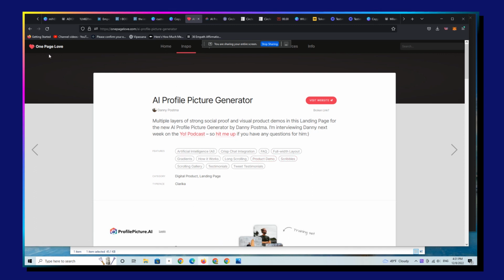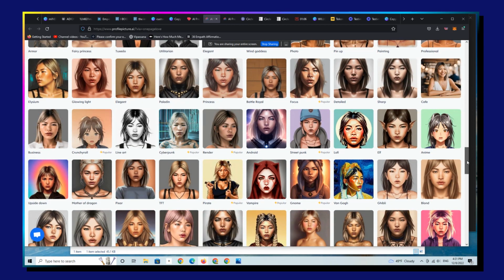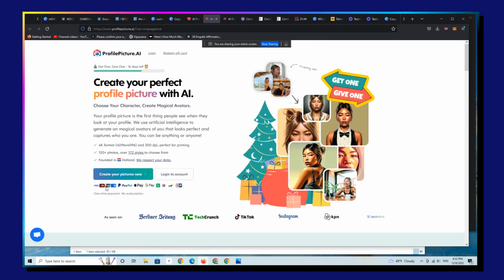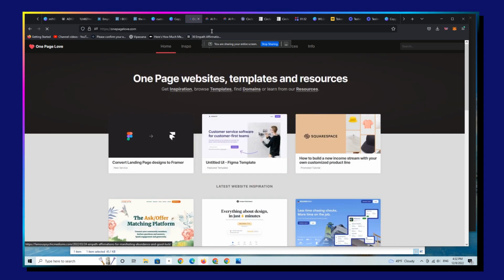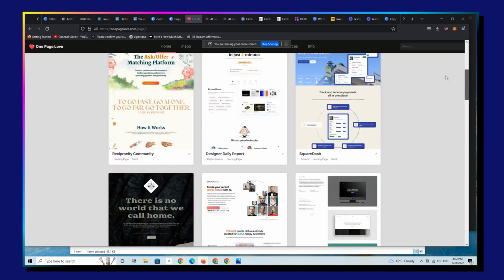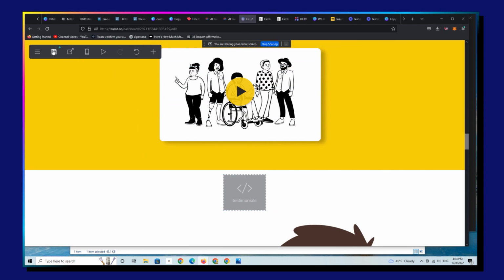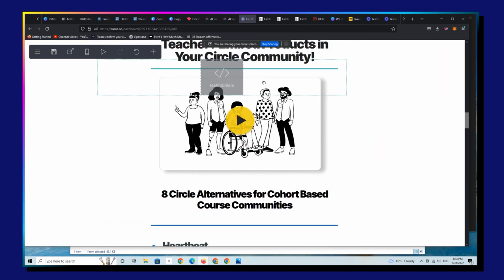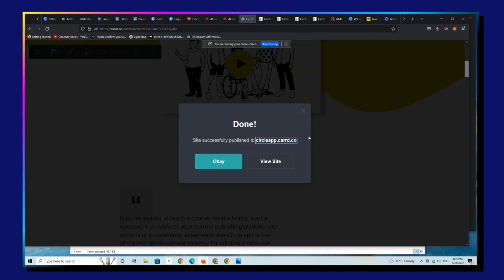Testimonials.to Review & Example: How to Use CARRD and Testimonials Together (High Ticket Service)